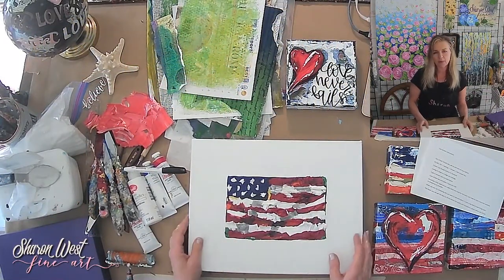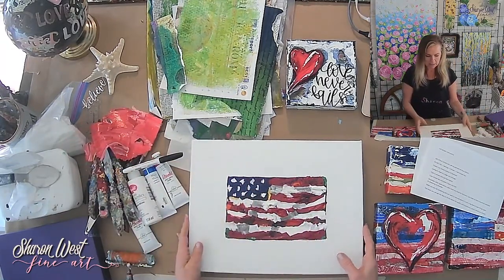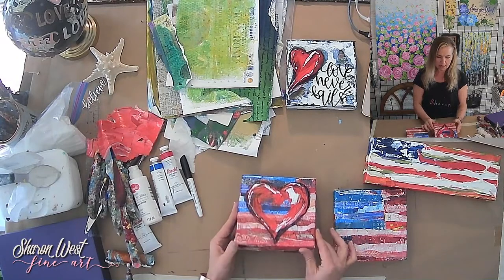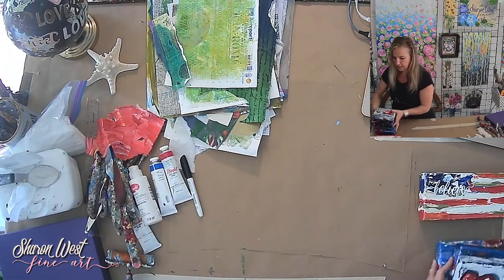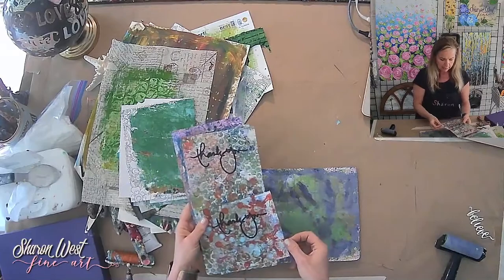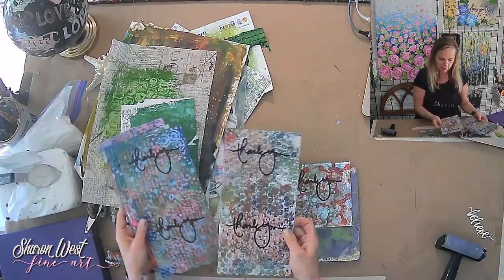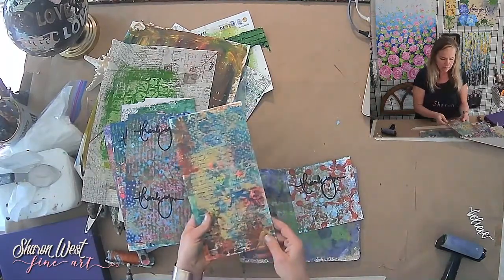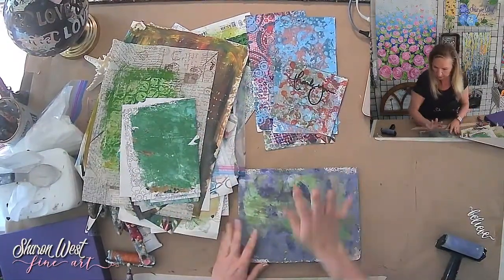1- Hour Full Demo - Live Sharon West Fine Art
Watch me create this mixed media American Flag from start to finish!